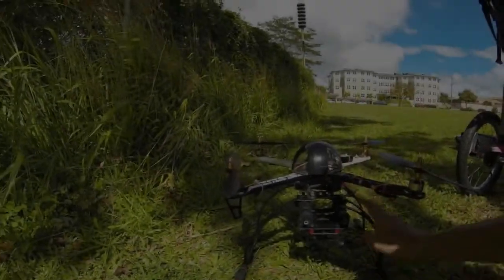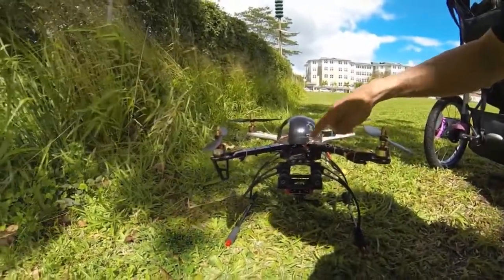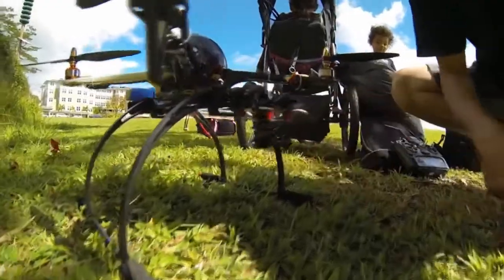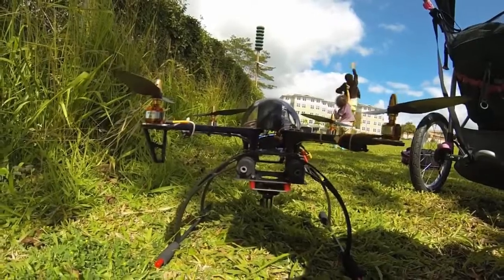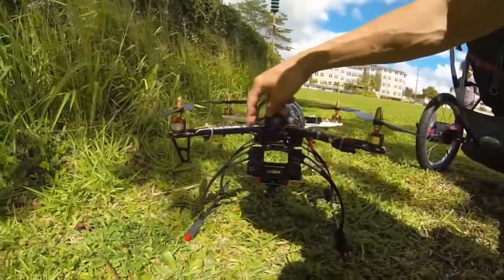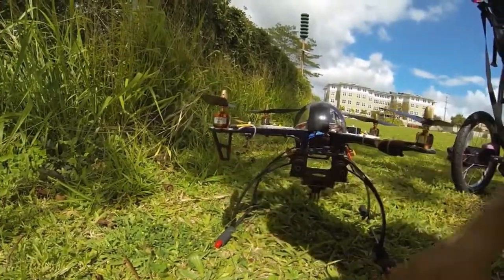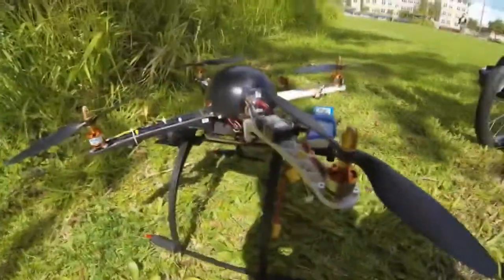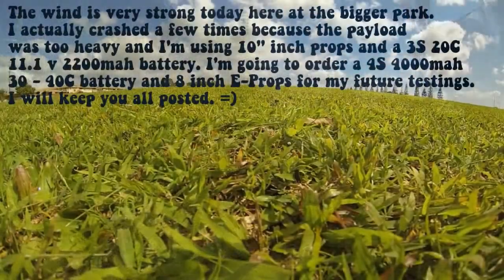GoPro Hero3 Test with Quadcopter Vibration Dampers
Hi Everyone!

Welcome back to Filming Hawaii! Today we have posted a GoPro Hero3 with Storm Drone Compilation Test. After numerous attempt to get Jello free footage from the Top Mounted GoPro Mount on a Storm Drone, I decided to try it from the bottom and mounted to a DIY anti vibration Landing Gear platform that I ordered through eBay. I also attached between the landing gear plate and the GoPro Mount, Silicone Dampers that I purchased from Infinity Hobby dot com. Footage comes out spectacular if there is little to no wind. In higher wind situations there is a slight jello effect caused by crosswinds and turbulent movements. However, the overall footage seems to be clean and jello free for the most part. Enjoy the test that we do on the Storm Drone.

Our next project coming soon is a HT FPV Quadcopter with an extra top plate designed to work like a QAV-500. It will feature 6 Dampers separating the Arms from the top Plate. Hopefully this will provide a smooth and stable non vibration flight that will result in crystal clear aerial footage and photos. It will be decently tricked out with Naza M, GPS, 1.3 Ghz FPV System, E-Props and a GoPro Hero3 Black Edition.

See below for specs:

Quadcopter - Storm Drone Quadcopter with GoPro Mount. (Helipal dot com)

Camera - GoPro Hero3 Black Edition & Sony DSC HX1

Landing Gear - Universal DIY FPV ANTI-Vibration Multifunction Landing Skid Kit for DJI F450 & F550 - (eBay)

Damper - Silicone Damper-softer x4 (40 degrees) 34001004 (Infinity Hobby dot com)

Camera Crew: My daughter and I. My little one just wants to run and play lol.

You are free:

to Share — to copy, distribute and transmit the work
to Remix — to adapt the work
to make commercial use of the work

Filming and Editing done by "Steven" of Filming Hawaii.

FILMING HAWAII 2013.